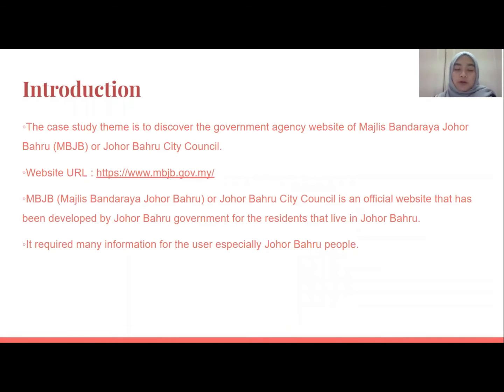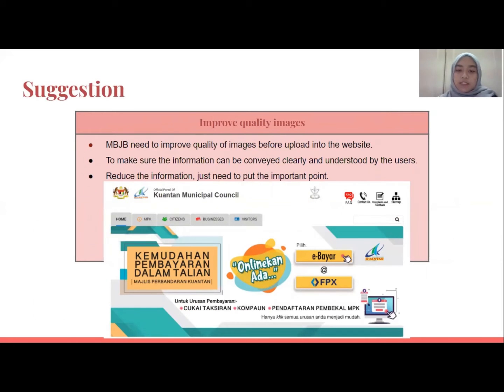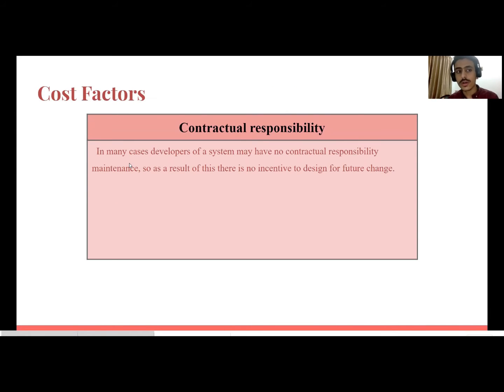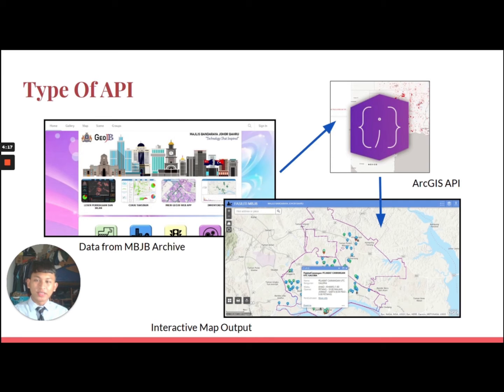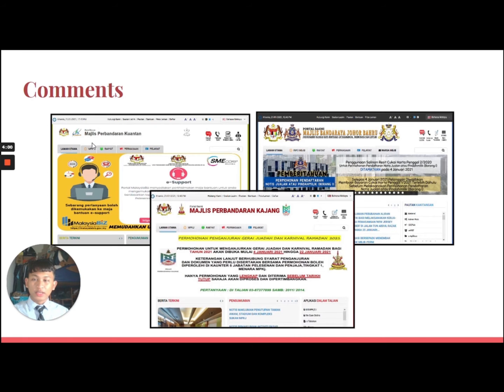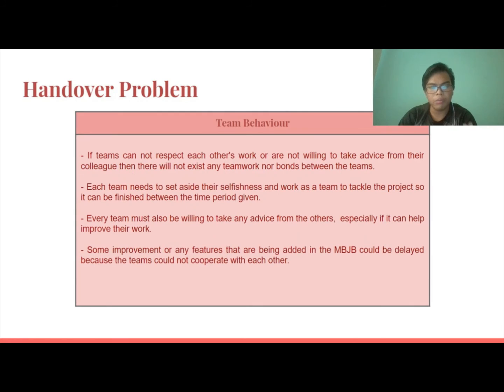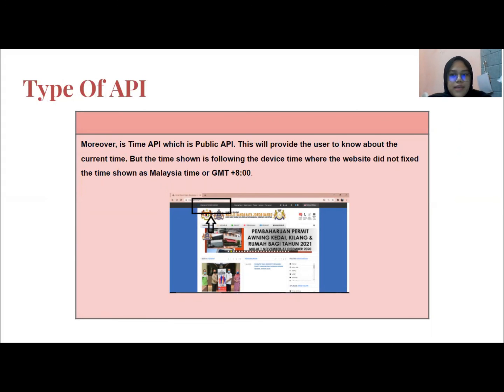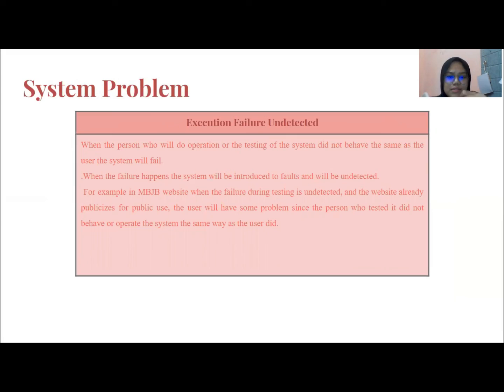BCS1033 03B Group 4 Video Presentation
BCS1033 Software Engineering
Section 03B - Group 4
Case Study - Majlis Bandaraya Johor Bharu